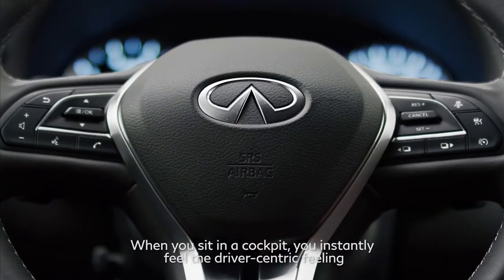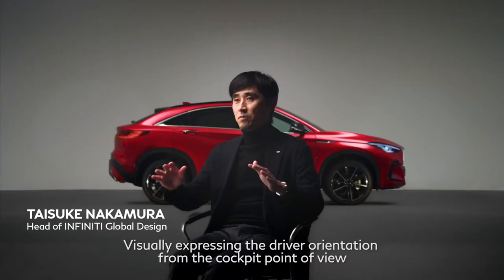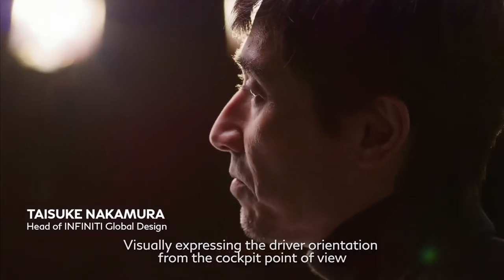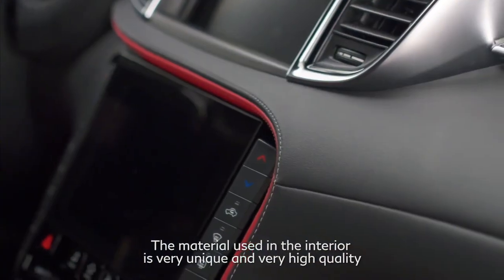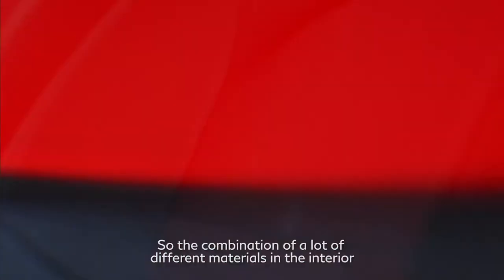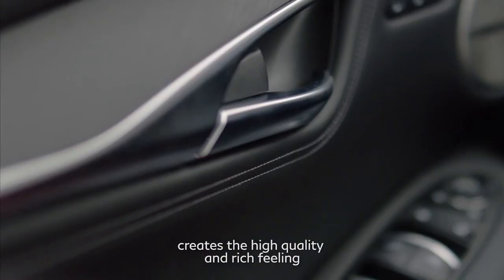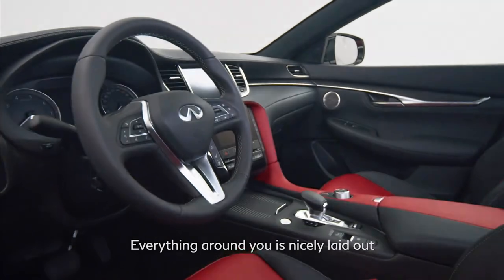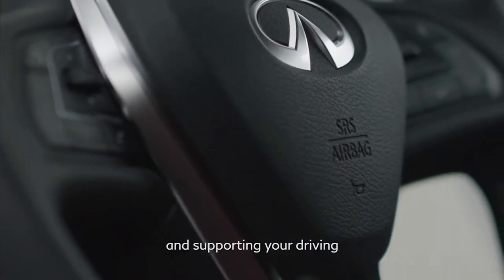Uncover the QX55’s Interior Styling | Berman INFINITI Chicago | Chicago IL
Watch Taisuke Nakamura, Head of INFINITI Design, as he explores the all-new QX55’s exquisite driver-centric interior.